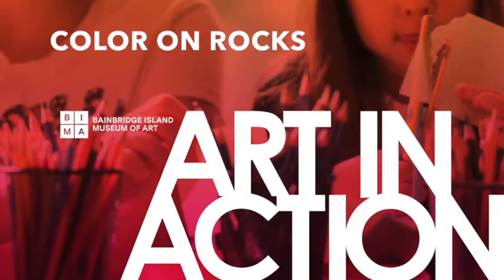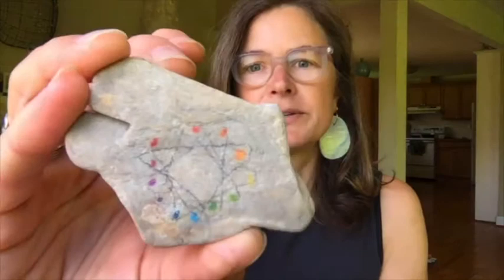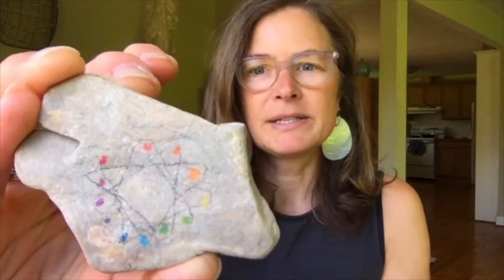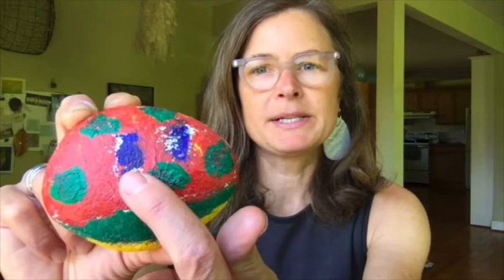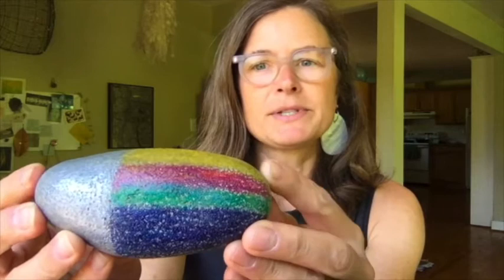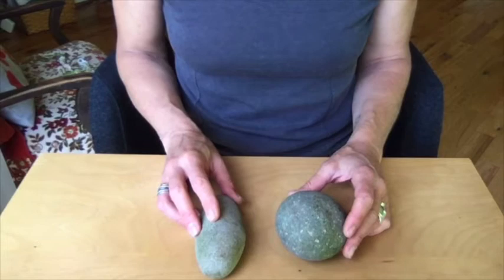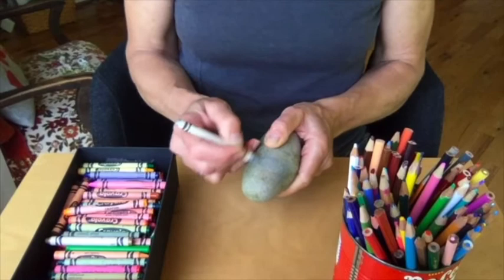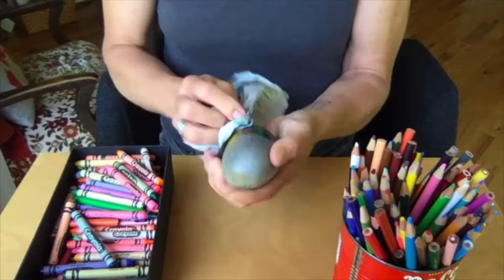Coloring on Rocks - Art in Action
For today's ArtinAction our education director, Kristin Tollefson, shows us different ways we can use rocks as canvases. This is a great activity to do with your kids or on your own!

Please consider making a contribution to support BIMA and accessible art experiences today